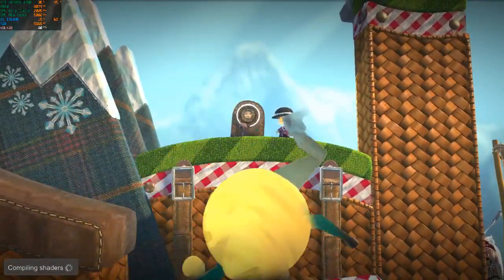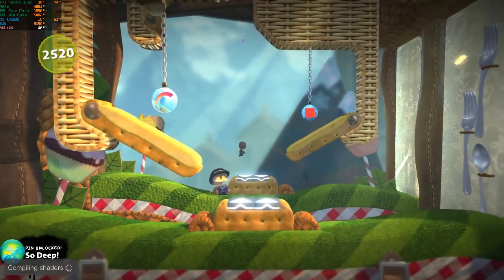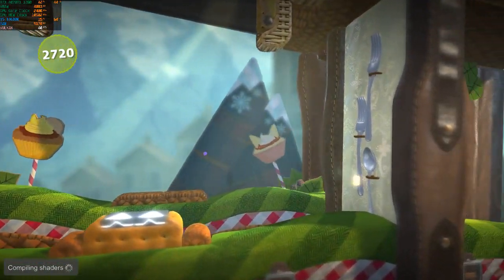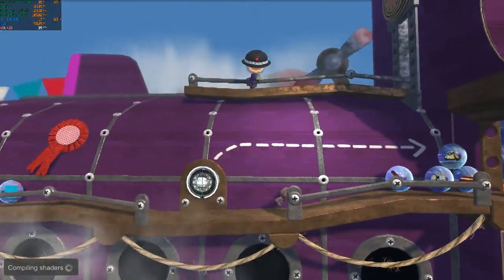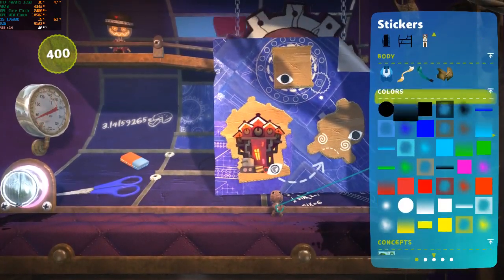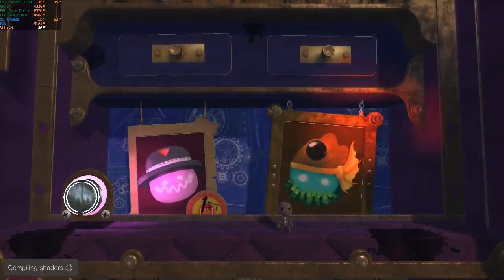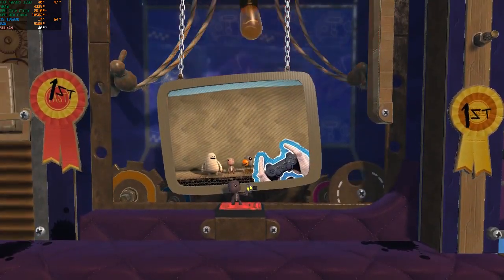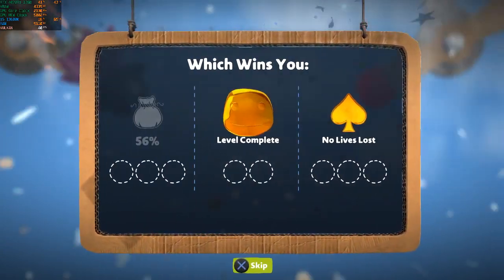RPCS3 Emulator Little Big Planet 3 4K | RTX 4070Ti + i5 13600K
RPCS3 Emulator Little Big Planet 3 4K 60FPS Unlocked | RTX 4070Ti + i5 13600K

Game Tested:
Little Big Planet 3 On 4K 60FPS Unlocked

PC SPECS :
OS: Windows 10 Pro 64 Bit
GPU: RTX 4070Ti 12GB
CPU: Intel i5 13600K 3.5 Ghz
Motherboard: Asus TUF Gaming Z690
RAM: XPG 32Gb 3600 Mhz
SSD: Adata Swordfish 250 GB

Little Big Planet 3 On PC
Little Big Planet 3 On Rpcs3 0.27
Little Big Planet 3 On Rpcs3 Emulator